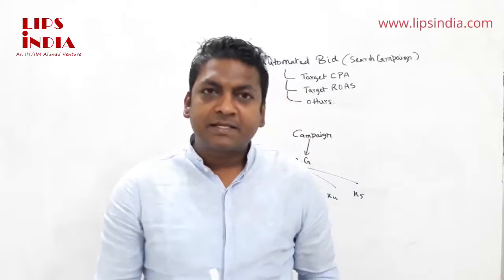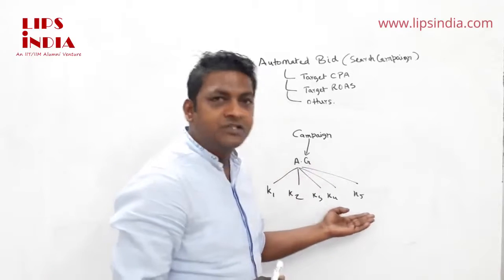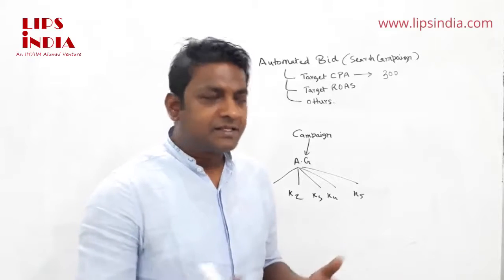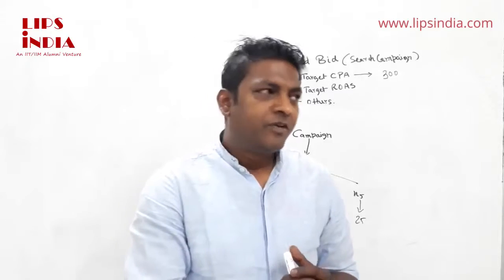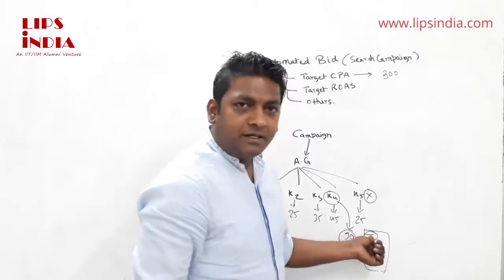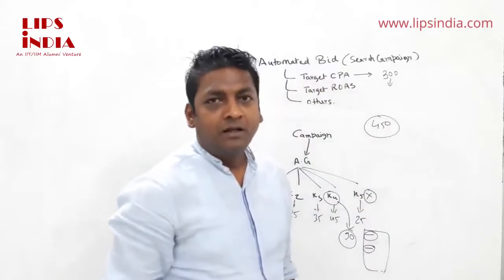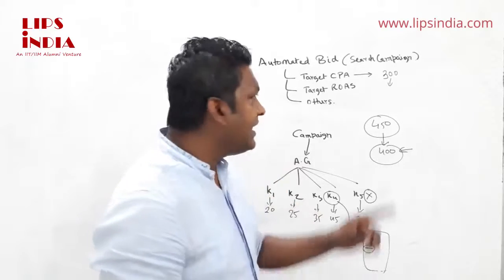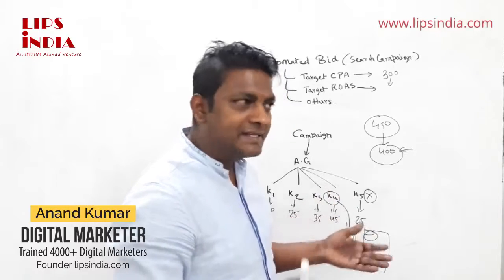Understanding GoogleAdwords CPA bids Anand Kumar, Director LIPSINDIA Shares His Knowledge